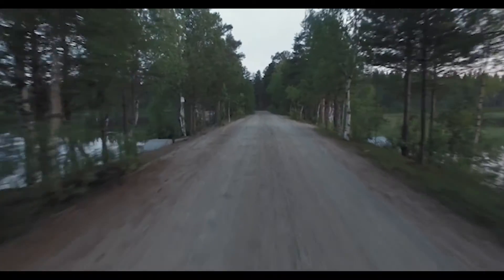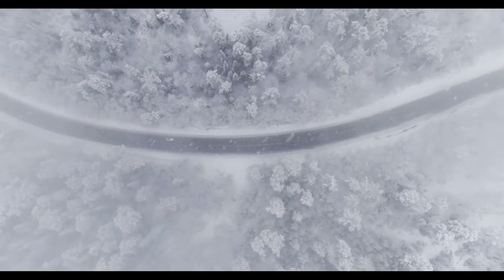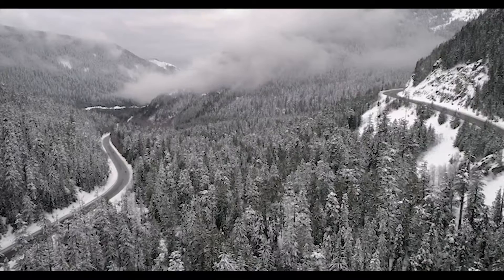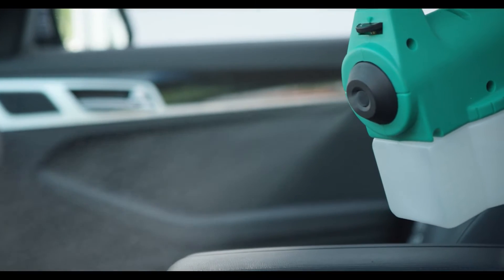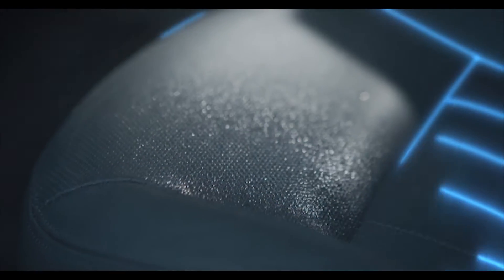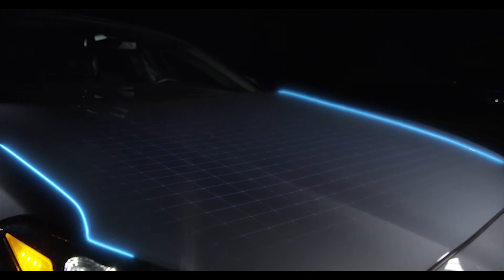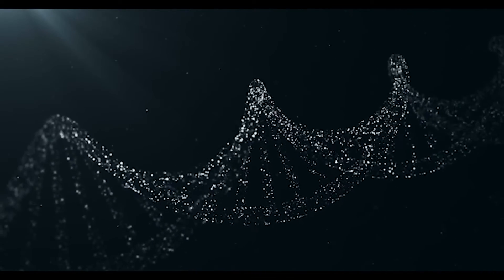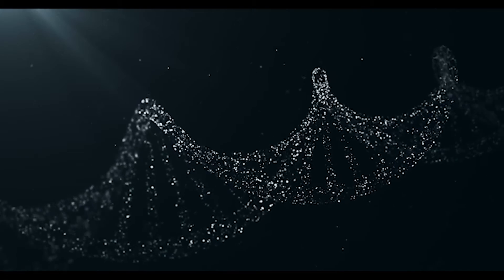Xzilon Experts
Protect Your Vehicle with Top of the Line Products!  Enjoy a Better Ownership Experience!  Protect the Paint and Interior for Many Years and Increase Your Trade Value Down the Road!